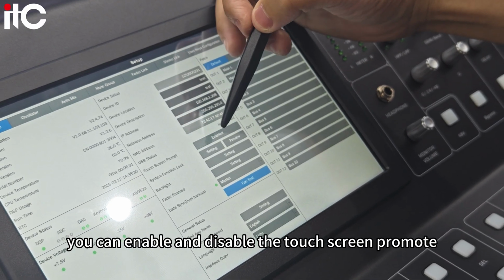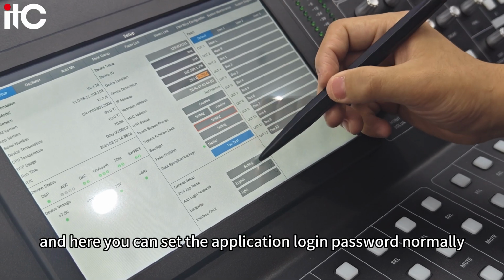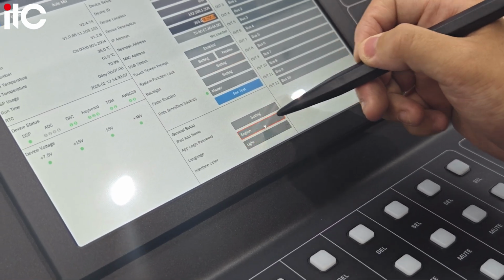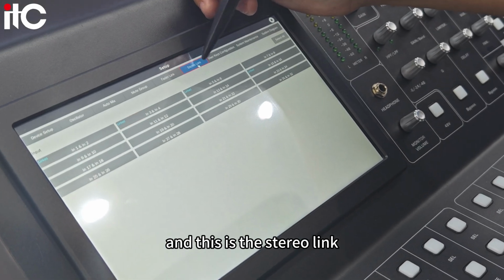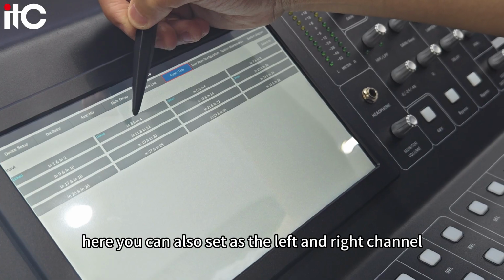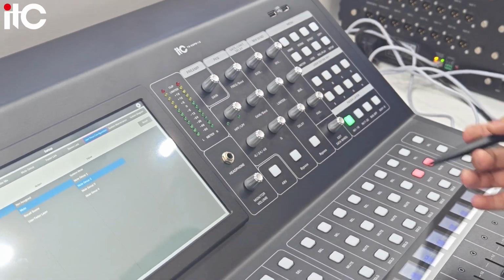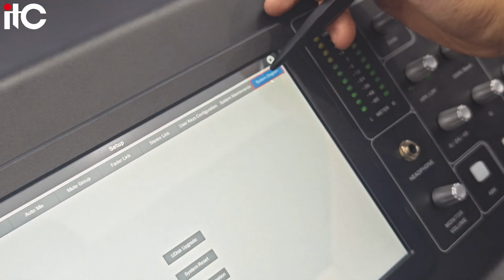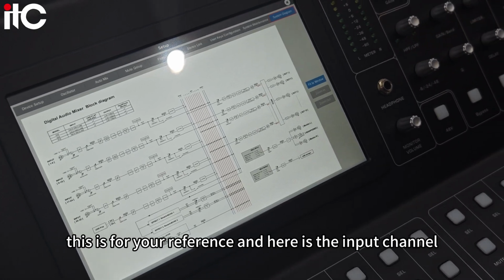TS-32PD-12 Mixer Operation Tutorial